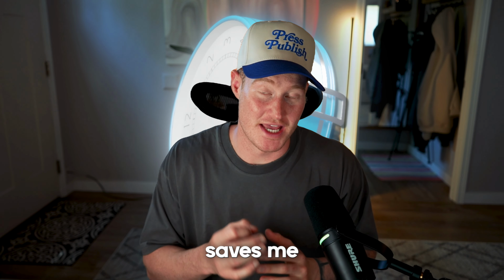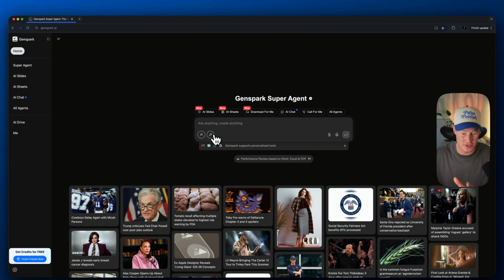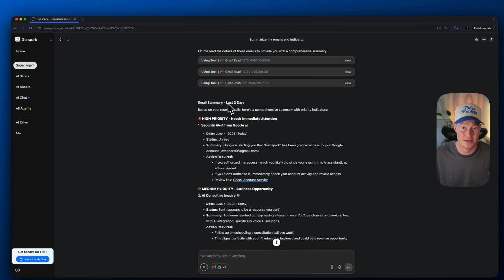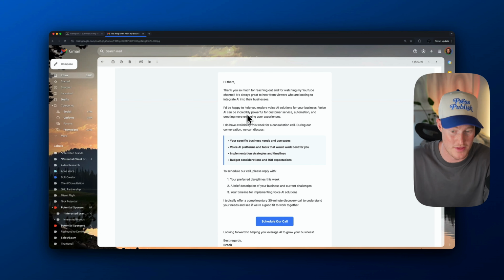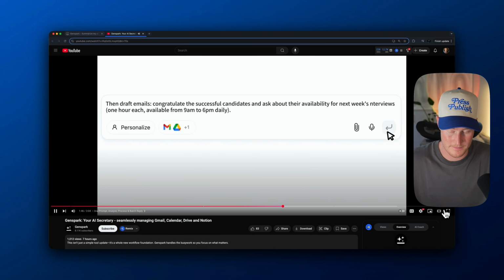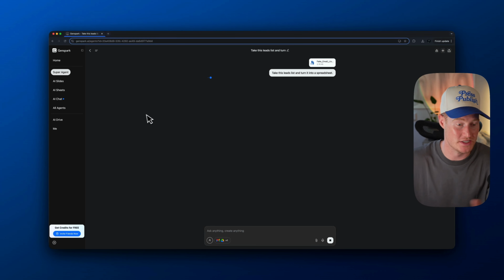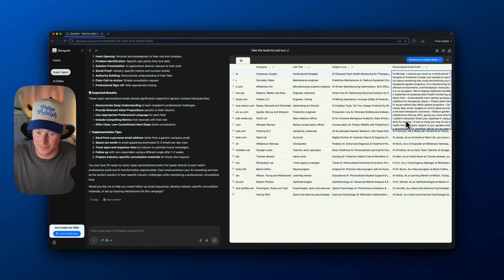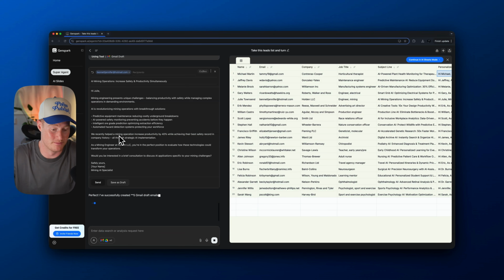This AI Agent Does Everything for You (Genspark Update)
In this video I showcase how to use Genspark AI to automate your daily tasks. This is quickly becoming my favorite AI tool and in this video I show you some of the amazing new use cases ANYONE can use.